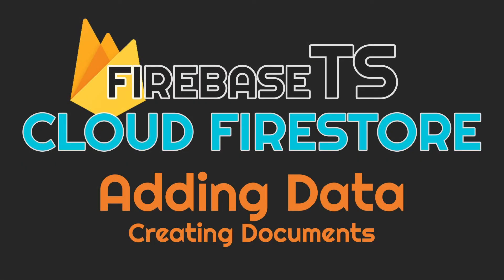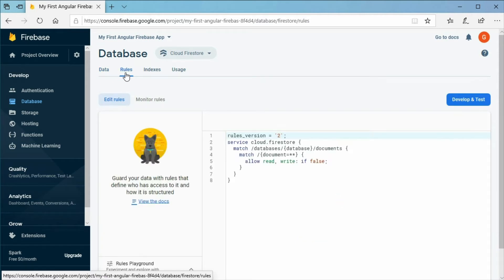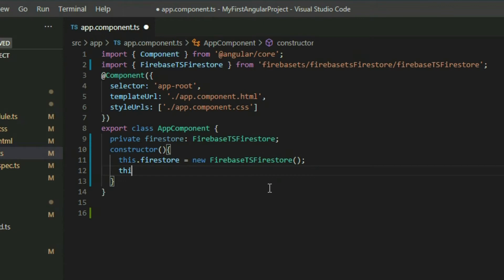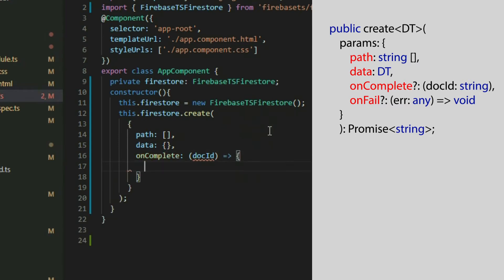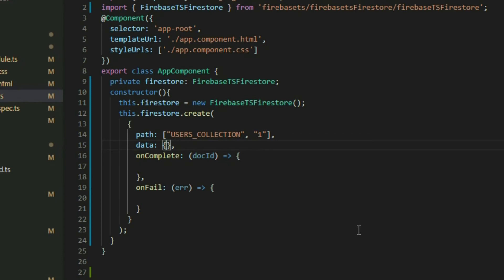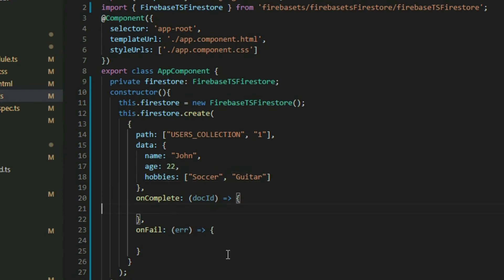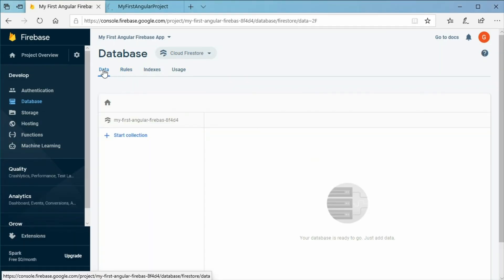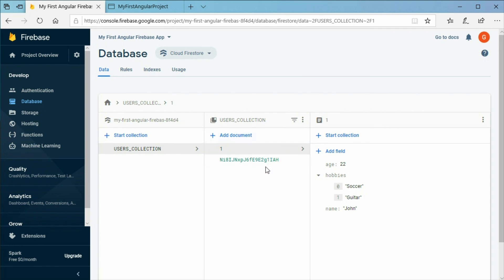Add Documents to Cloud Firestore for your Angular Project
Hello. In this video, I will be showing you how to add data to your Cloud Firestore database using the FirebaseTS package.